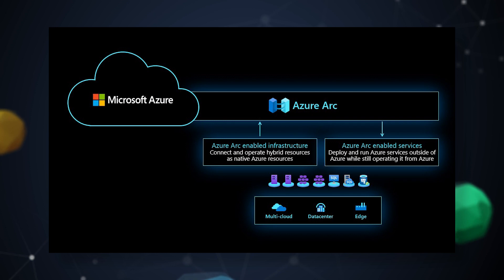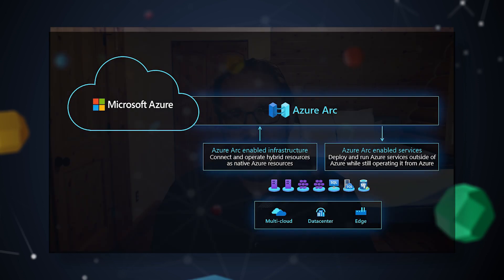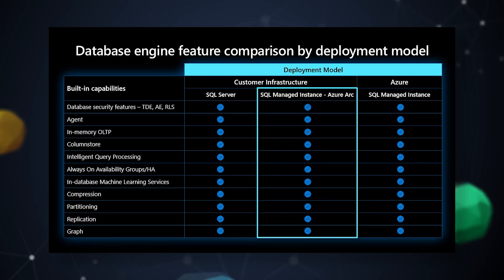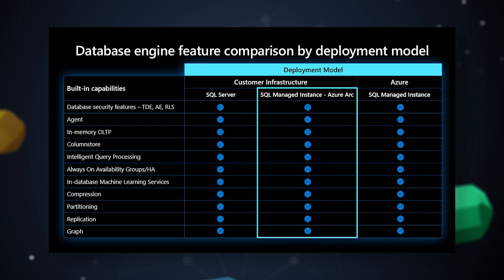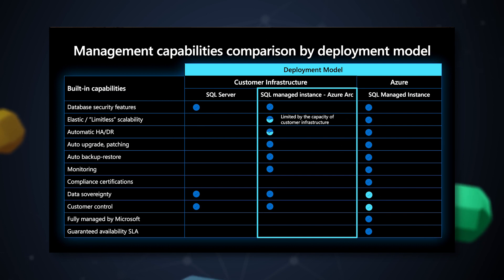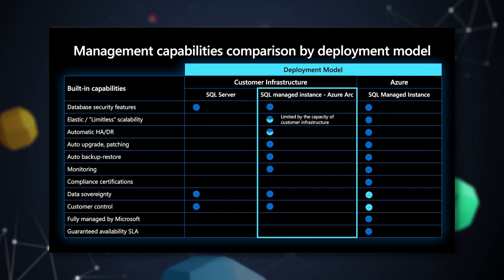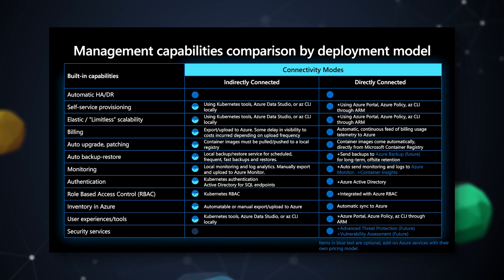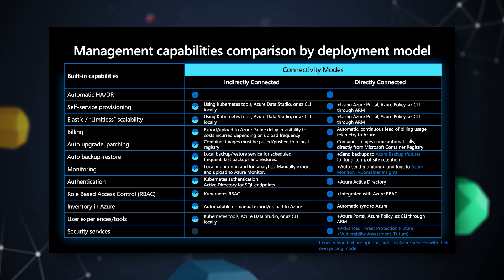Choose the right data solution for your hybrid environment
Learn how to understand your hybrid environment and set up the right solution for success. This session covers use cases for Azure Arc—enabled data services in both connected and disconnected scenarios.